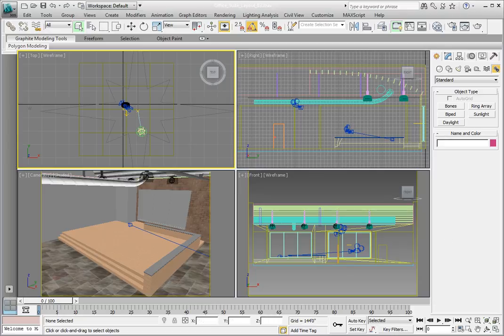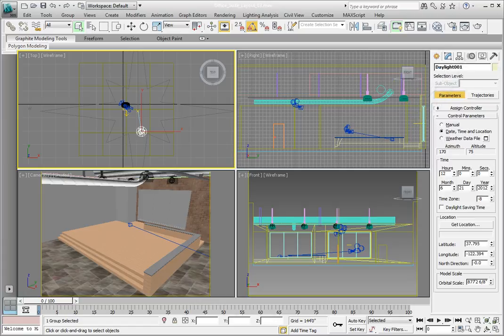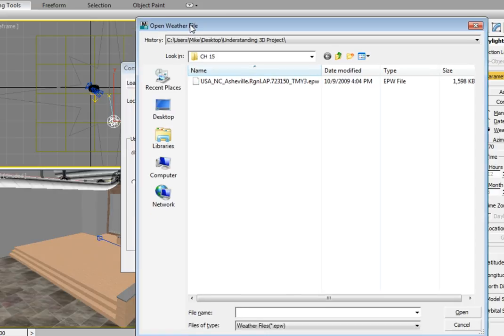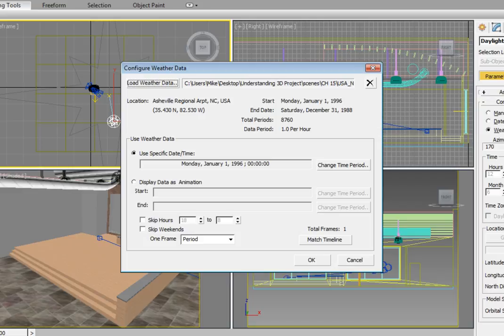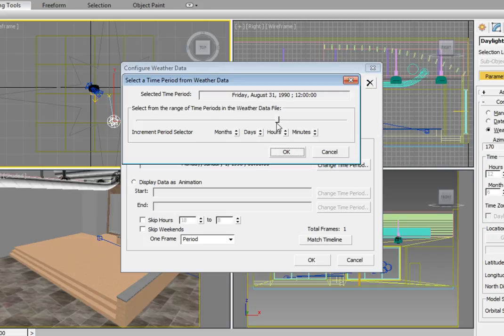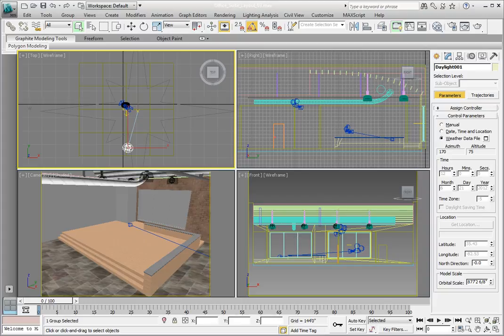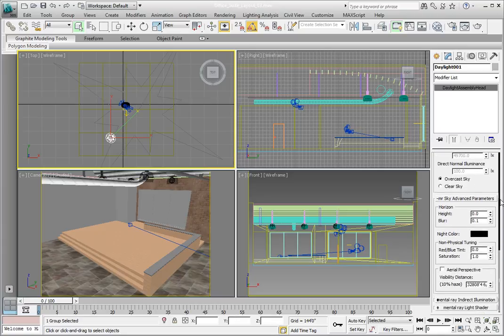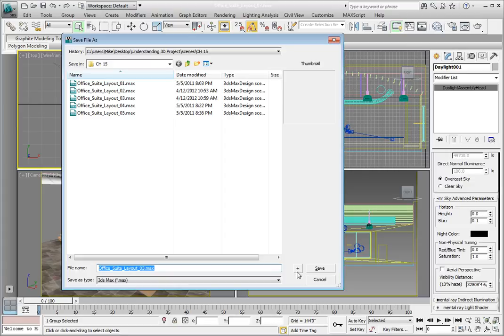CADLearning Video_27 (5)